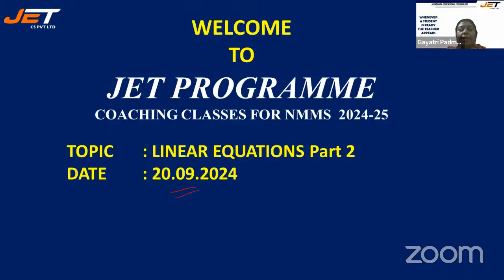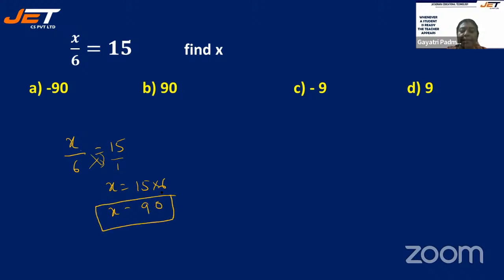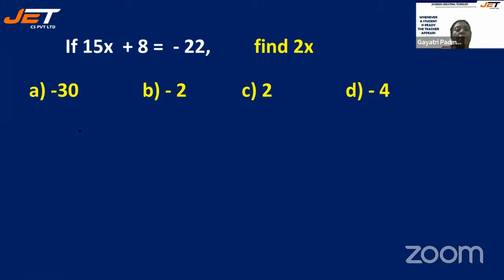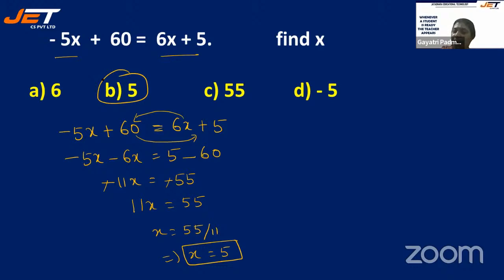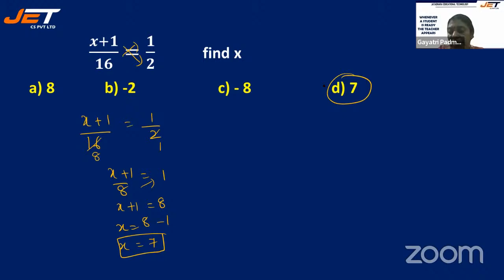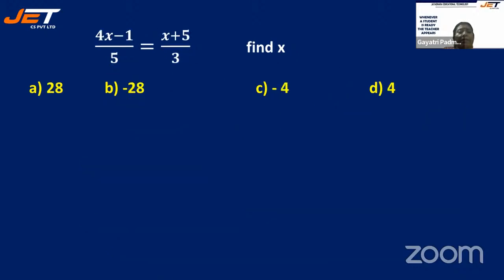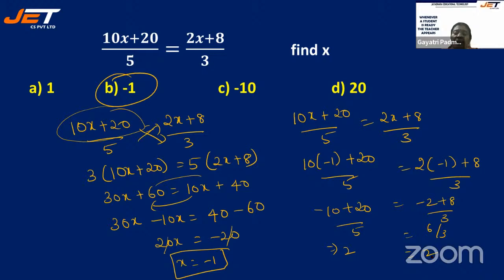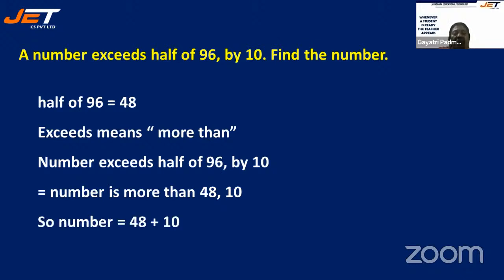DAY 36 :NMMSS COACHING || JATADHARA EDUCATIONAL TECHNOLOGY ||20.09.2024||MATHEMATICS